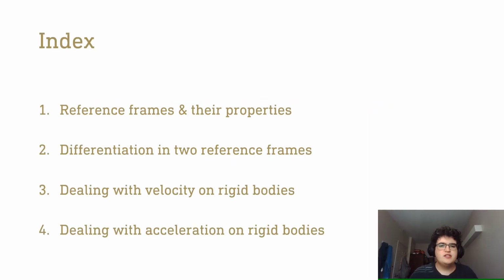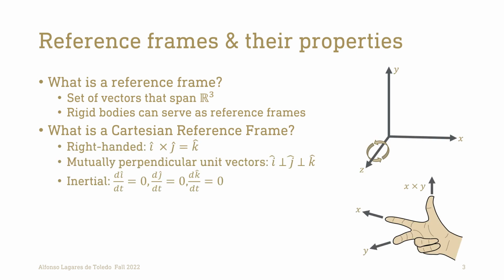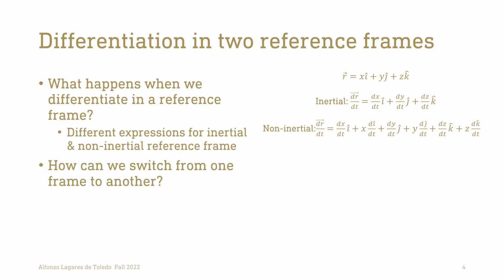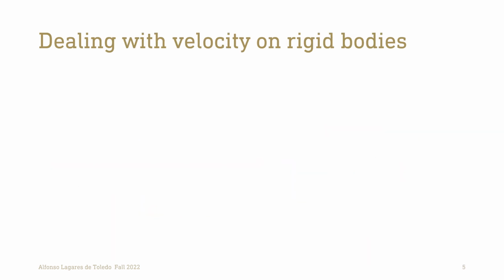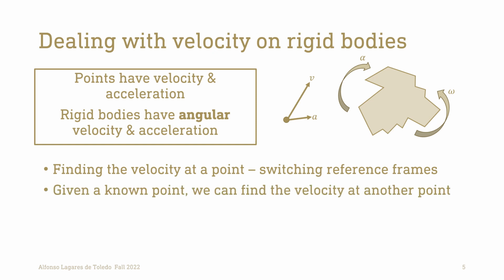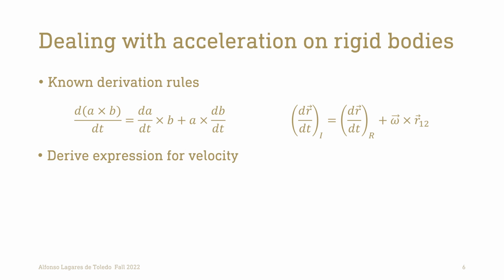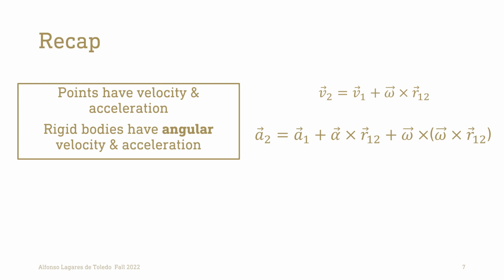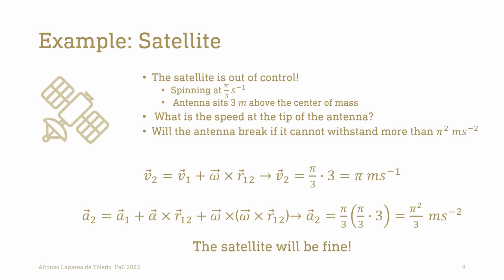AE2220 Creative Assigment 1: Velocity and Acceleration on Rigid Bodies